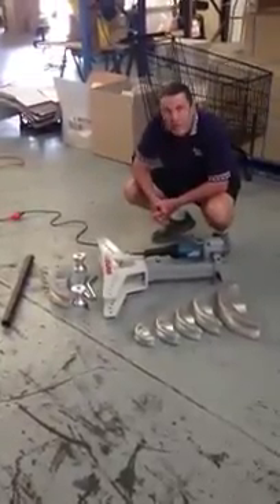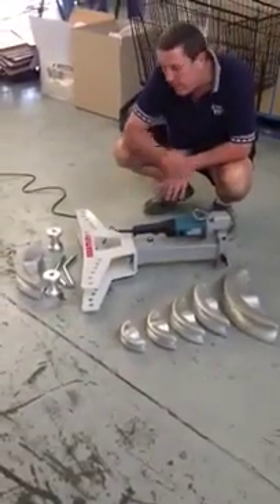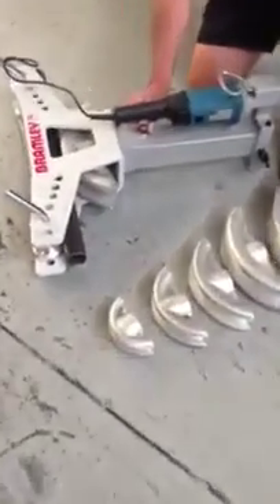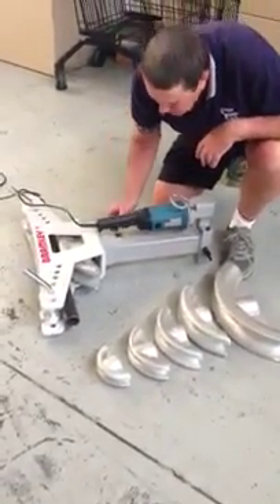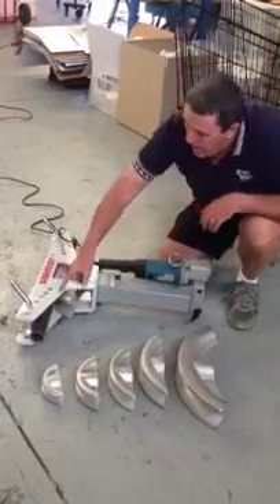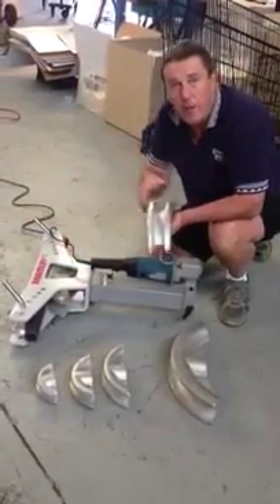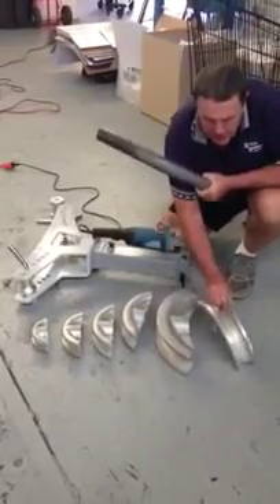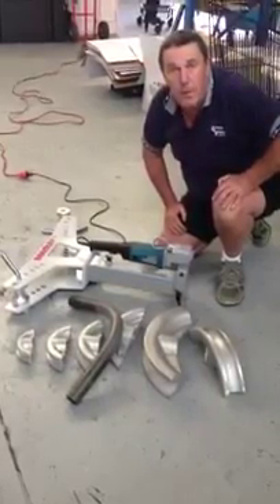BRAMLEY ELECTRIC HYDRAULIC PIPE BENDER PB2-E-old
Electric-Hydraulic Pipe Bender
Model: PB2-E
Supplied standard with 1”, 1.1/2” & 2” pipe formers.
Lightweight aluminium alloy formers with large angle of arc to support pipe during bending. This results in a bend of superior quality
Cross section of formers is of “elliptical” form
to minimise flattening of bend
Solid frame fabrication eliminates flexing during bending operation
Comes with BRAMLEY Electric/Hydraulic Ram
fitted for ease of use & speed of operation.
Shipping Weight 65kg